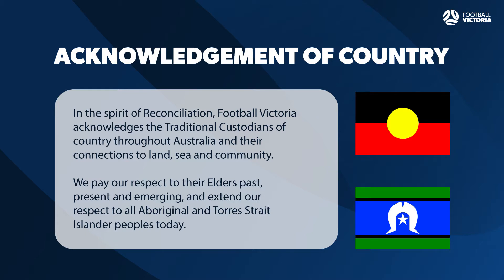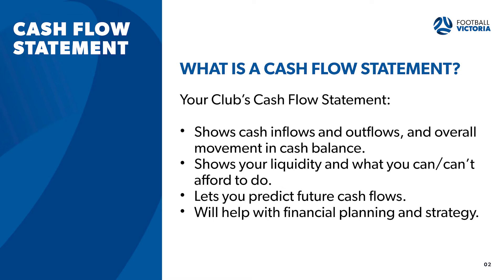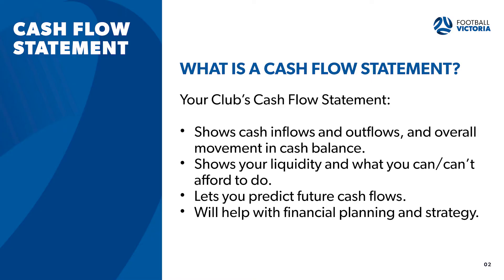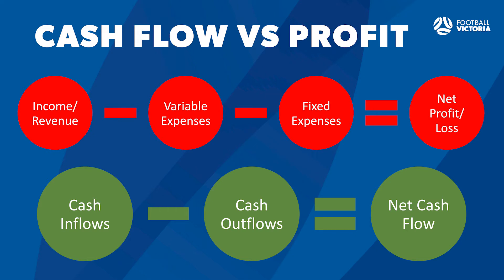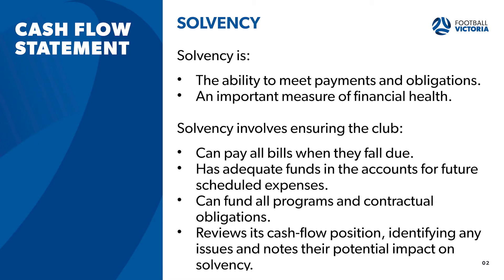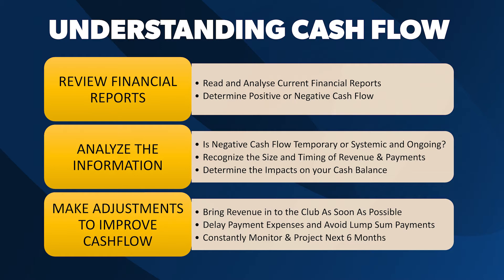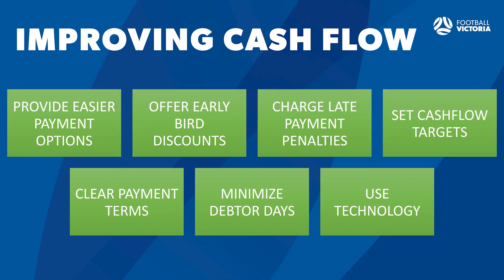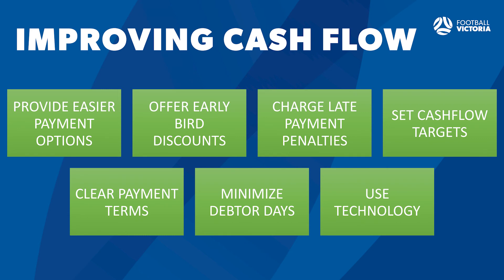Managing Cash Flow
As part of our Club Support Series, we provide tips and advice on managing cash flow at your Club/Association.